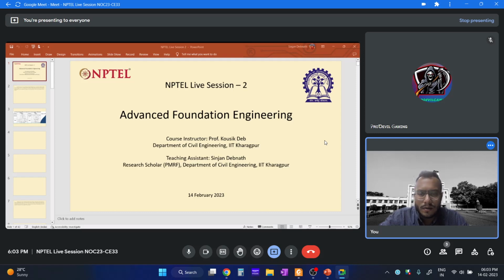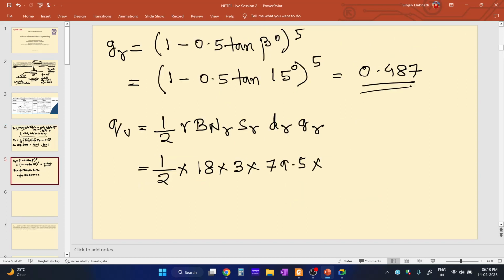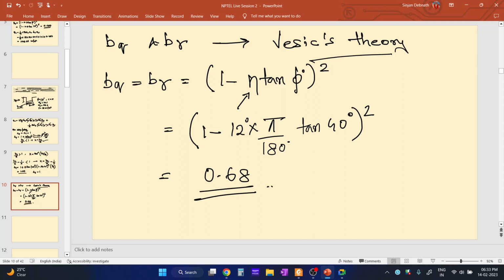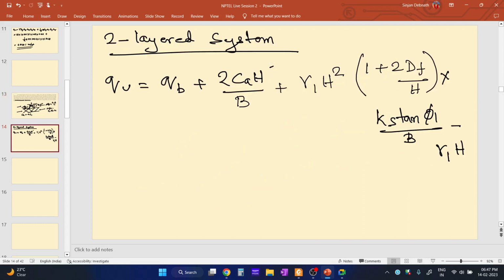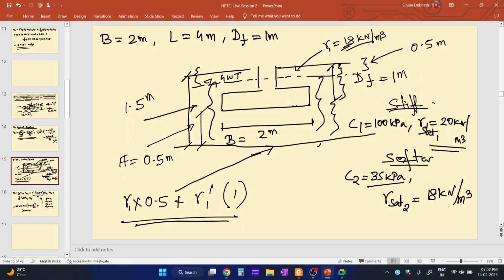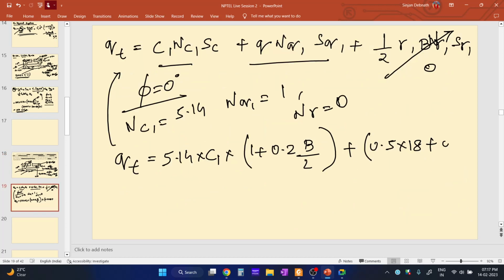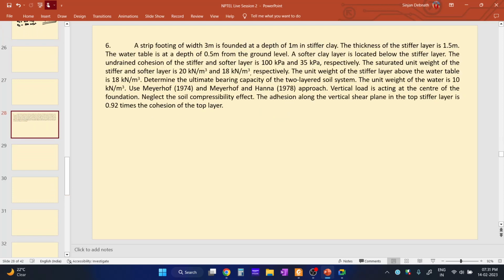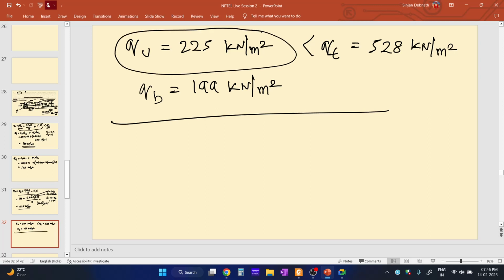NPTEL Live Session - Advanced Foundation Engineering: Shallow Foundations - Week 2